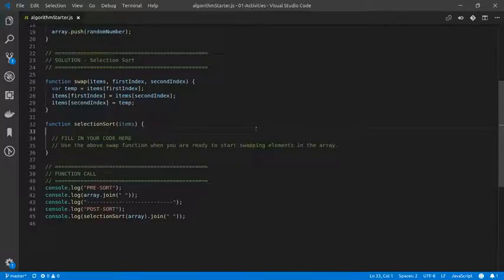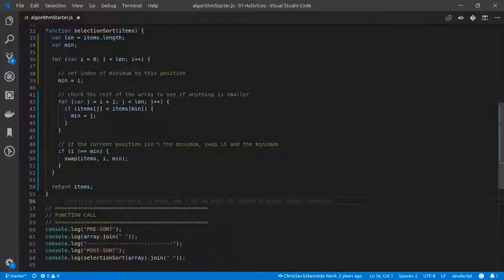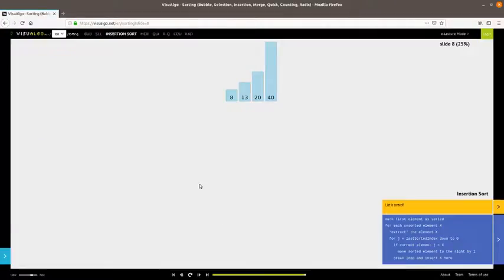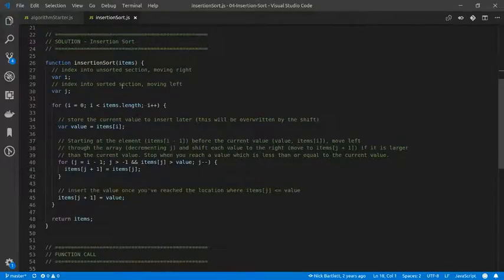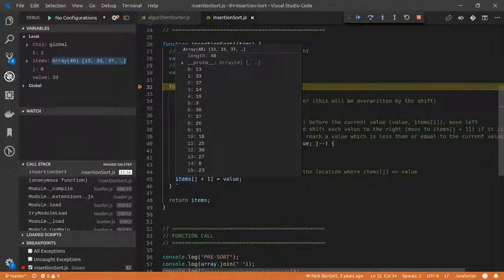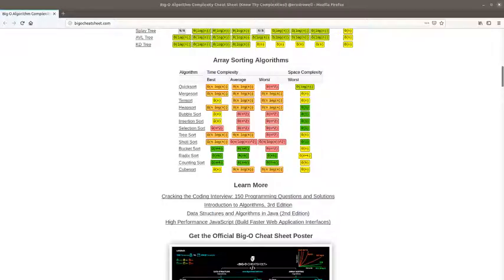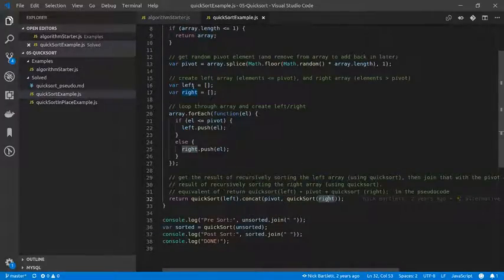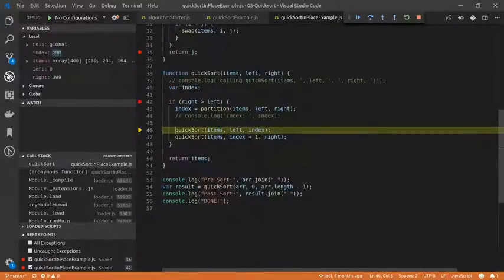July 2018 Week 19 day 2